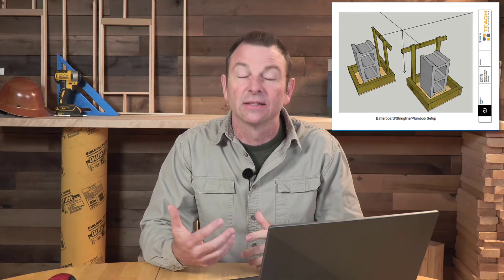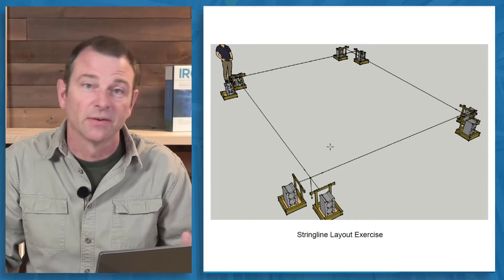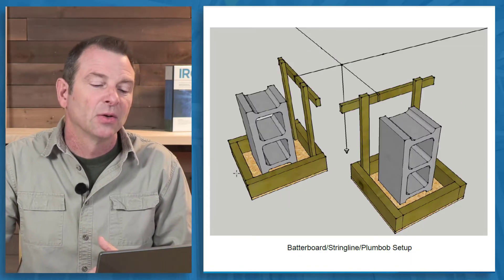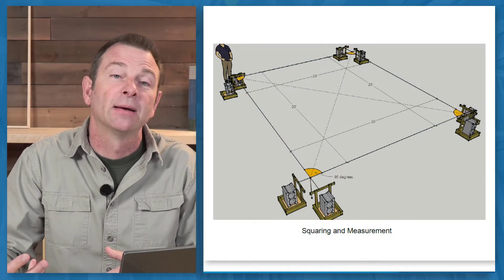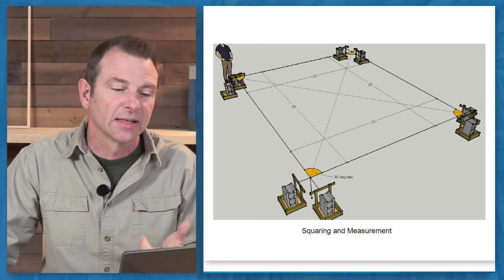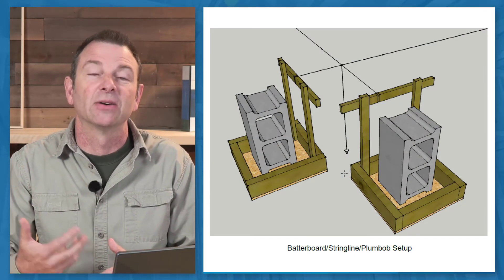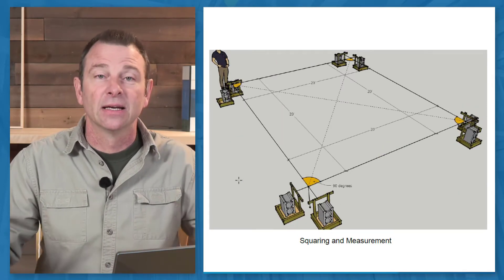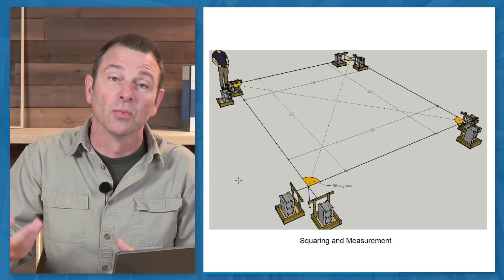Batterboards and squaring exercise - TEACH Construction Training - Construction Training Resources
Another Traning Tip - This one is a skills exercise for squaring with batterboards